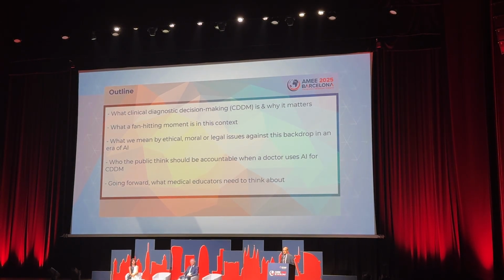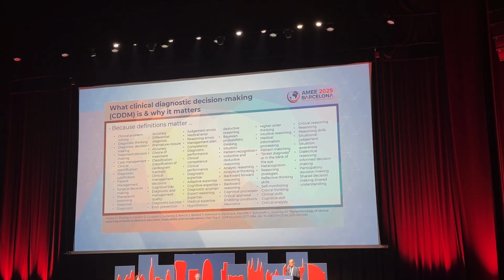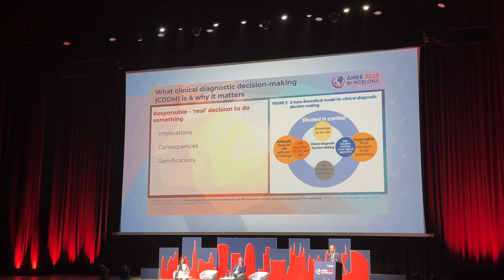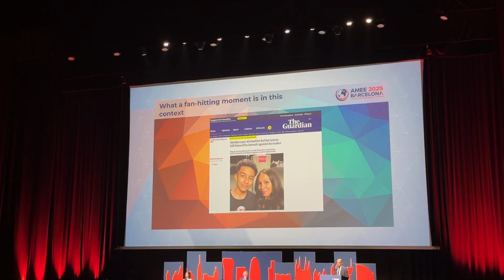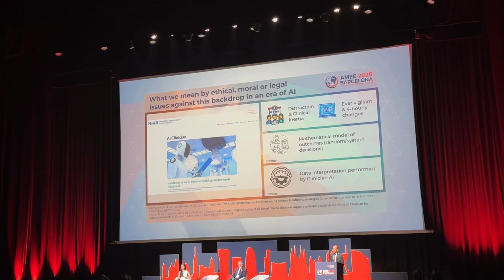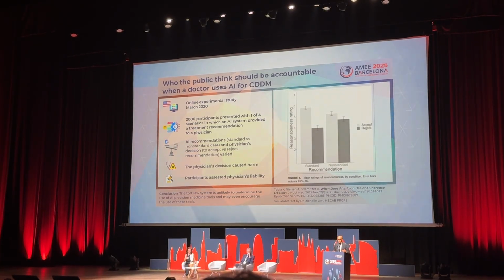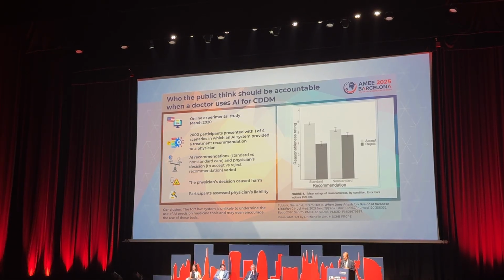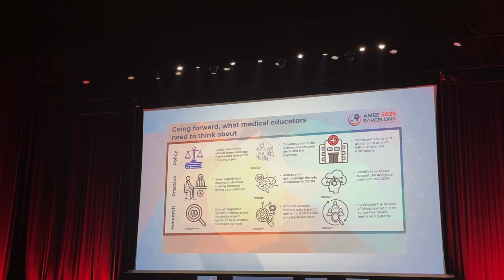影片 2025 8 25 上午9 05 56